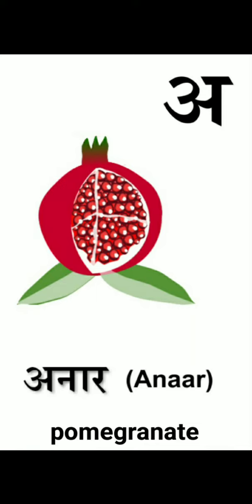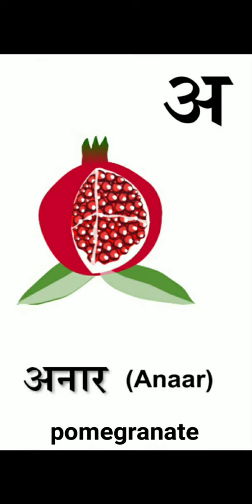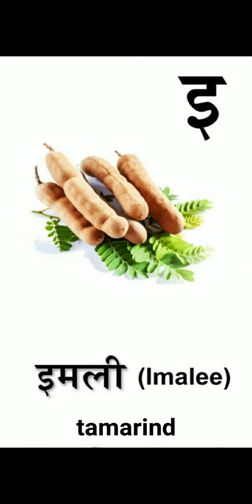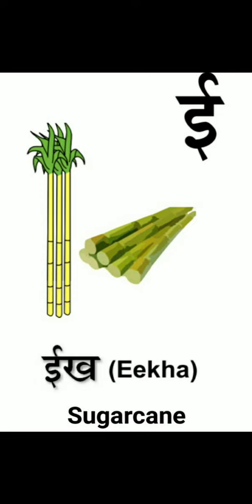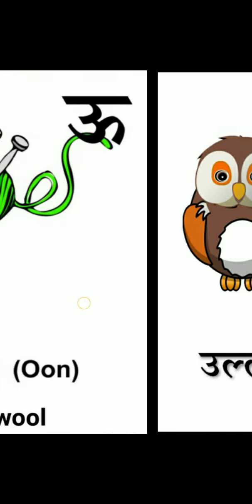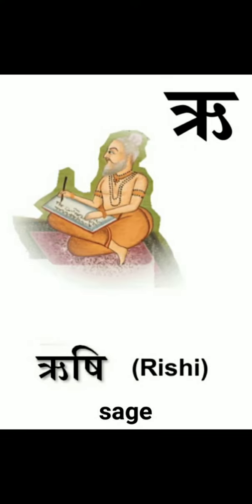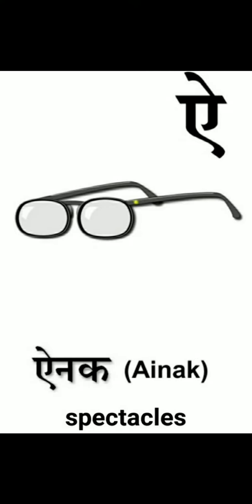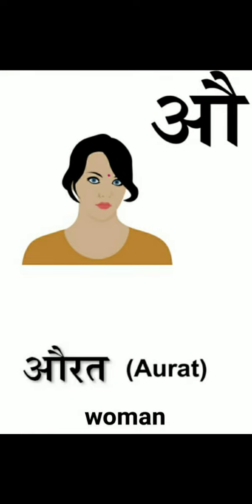Hindi swar letters part-1